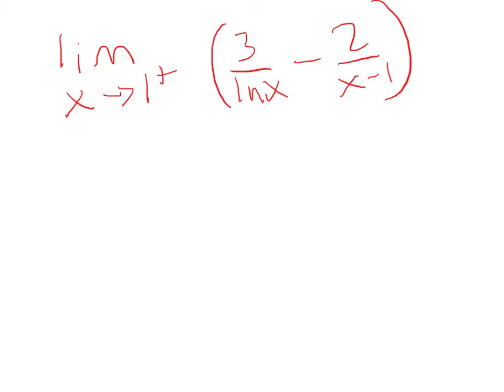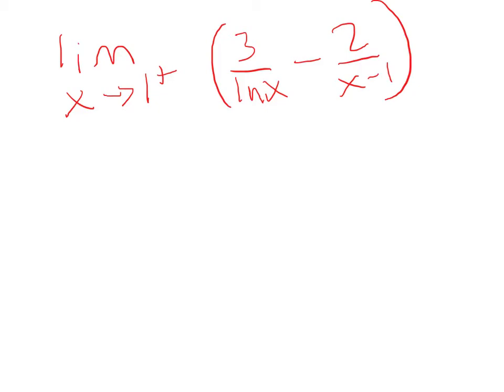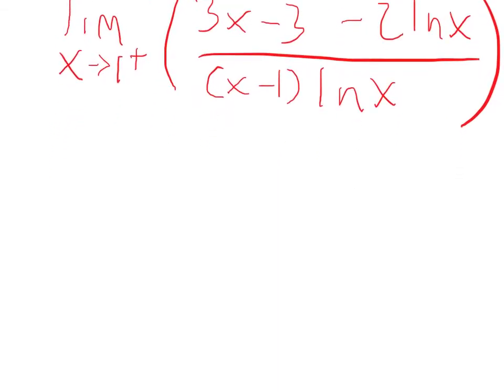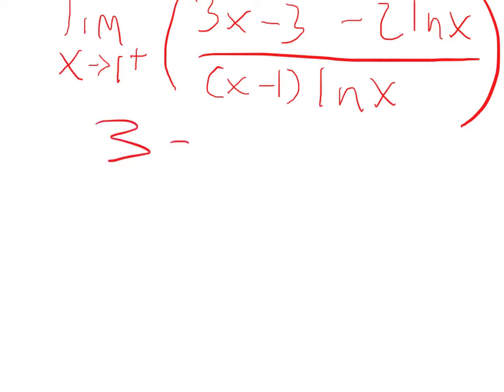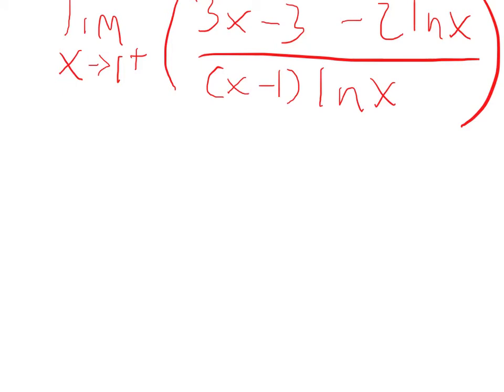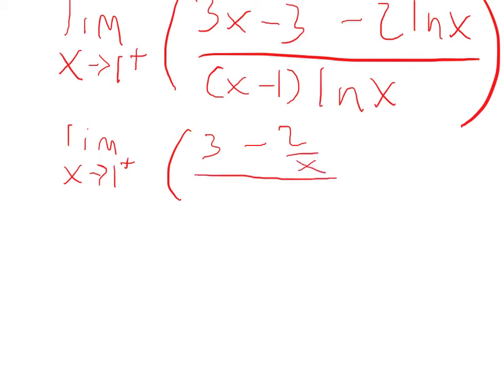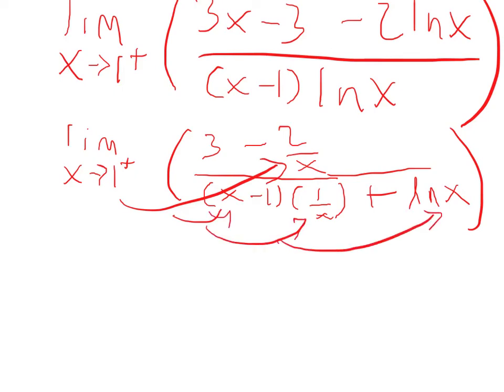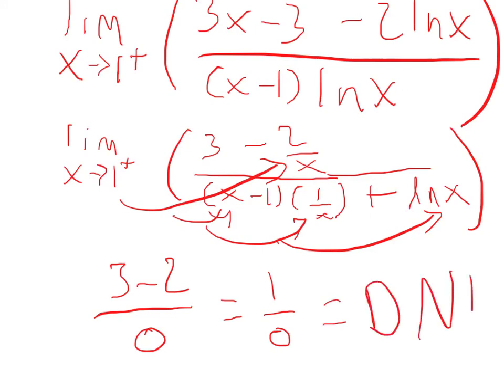Ryan and Nick do L'hopital's rule